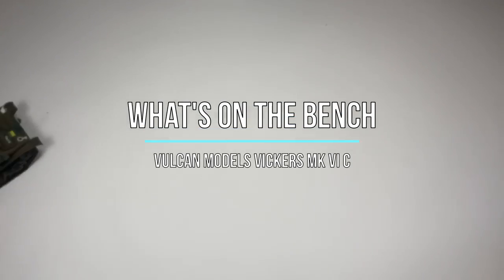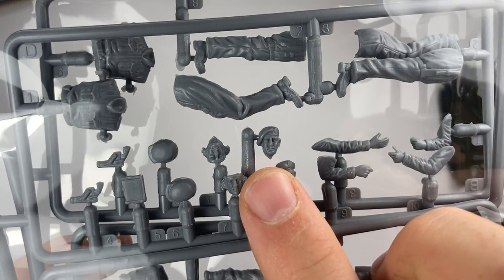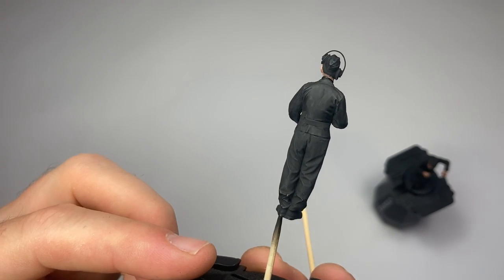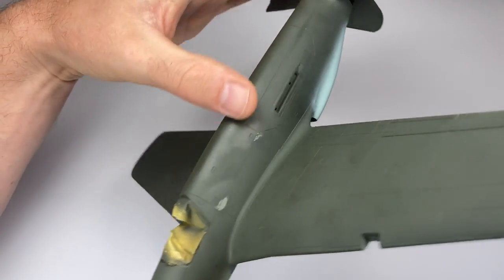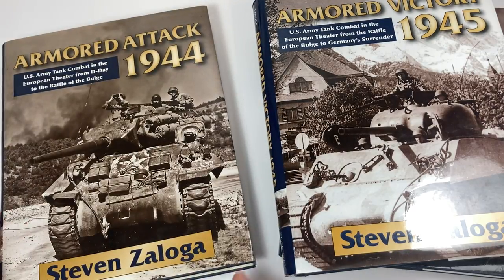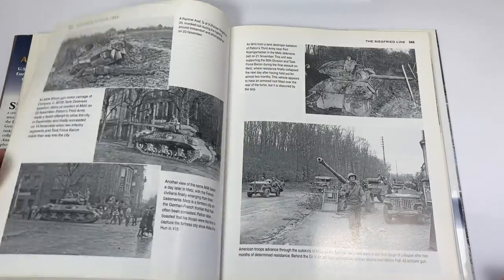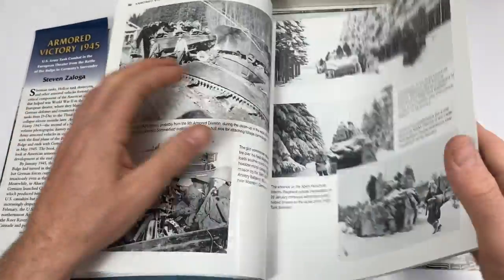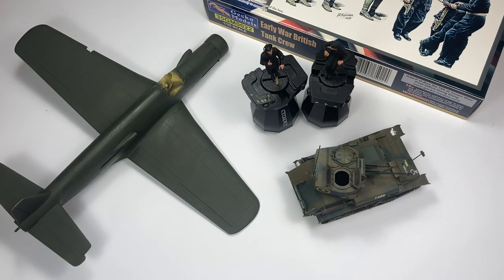Scale Modelling Weekly, Season 3 Episode 2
Scale Modelling Weekly returns with season 3, in this episode we have a look at the 1/35 Vulcan Models Vickers MK VI C, Figure painting, the DO335 progress and the Armored series of books from Steven Zaloga.